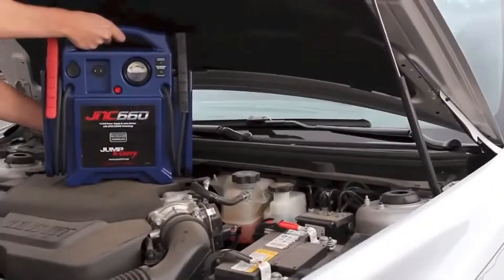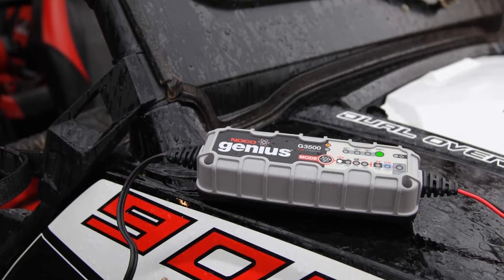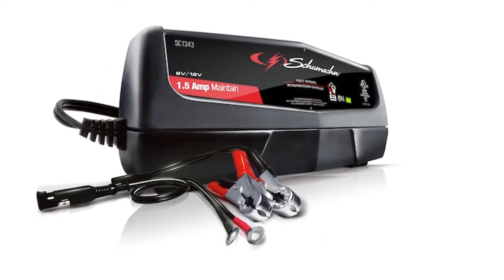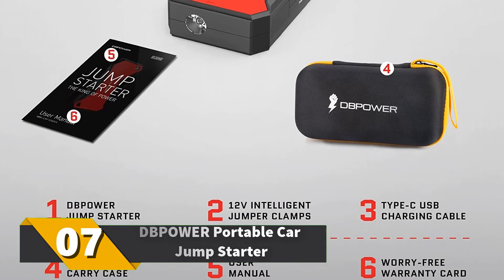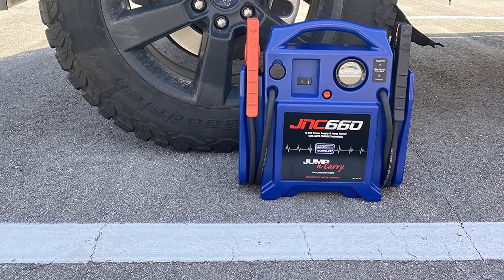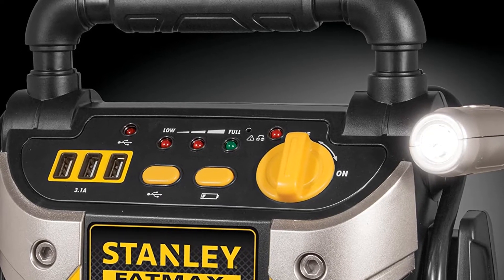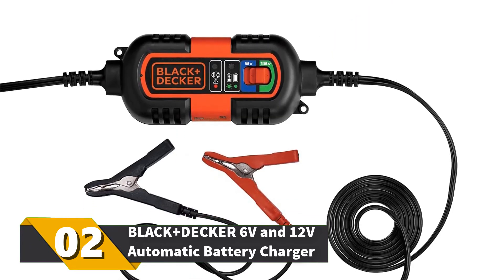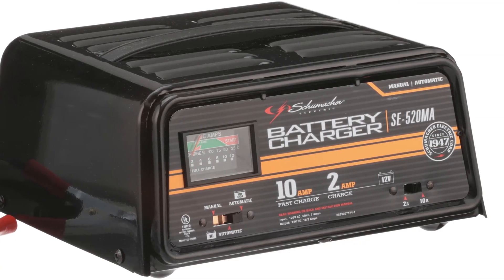Charger: Best Car Battery Chargers 2022 - (Review & Buying Guide)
Are you looking for the Best Car Battery Chargers 2022 ? These are some of the coolest Car Battery Chargers we found so far:
✅1.NOCO GENIUS10 Car Battery Chargers
✅2. NOCO GENIUSPRO25 Car Battery Chargers
✅3. CTEK D250SE Car Battery Chargers
✅4. NOCO GENIUSPRO50 Car Battery Chargers
✅5. Schumacher Car Battery Chargers
✅6. Schumacher DSR127 Car Battery Chargers
✅7. Schumacher DSR121 Car Battery Chargers
✅8. CTEK - 40-206 Car Battery Chargers
✅9. Schumacher SC1281 Car Battery Chargers
✅10. Battery Tender Plus Car Battery Chargers